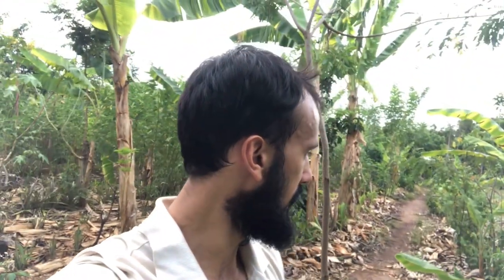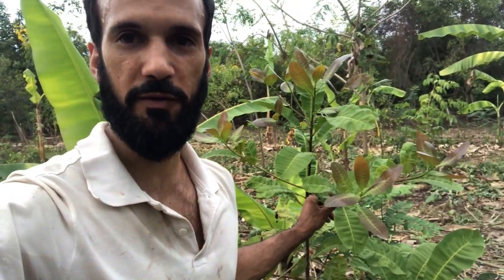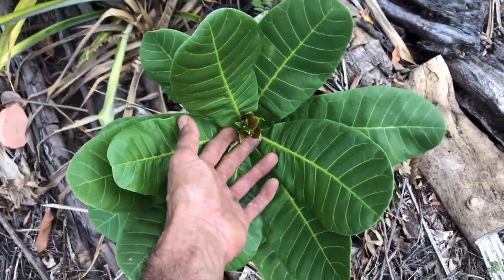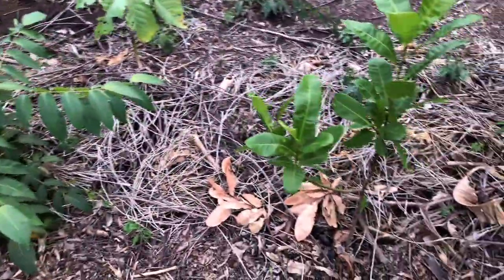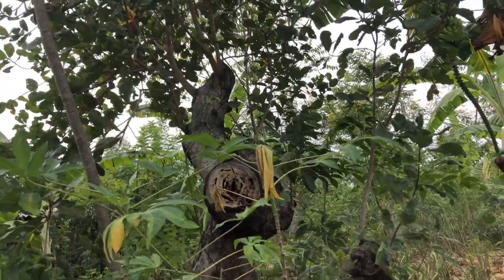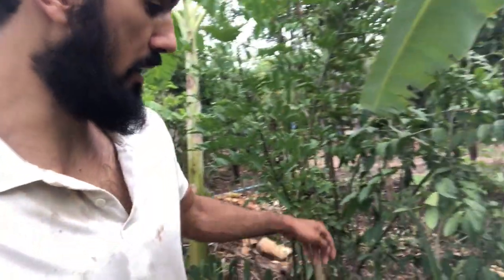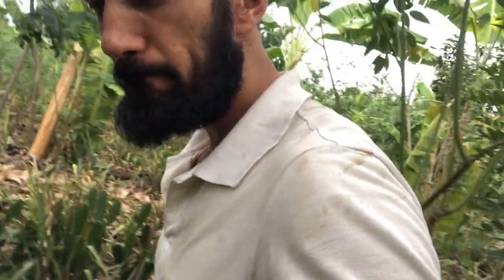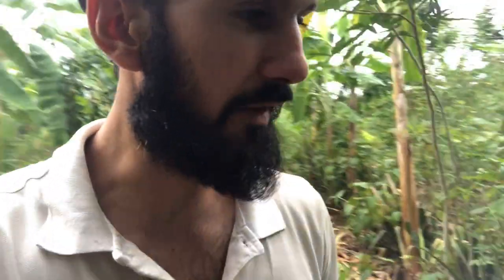Update on Agroforestry System | Showing the CASHEW plants planted by seed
As a request from Helen, one of our patrons, here's the update on my agroforestry system, focusing on the development of the cashew plants.